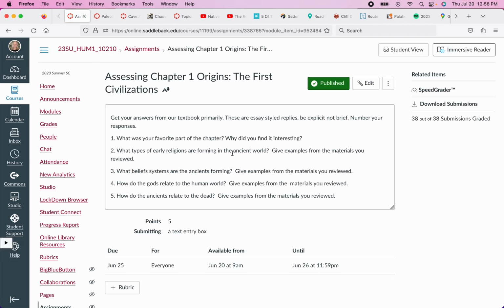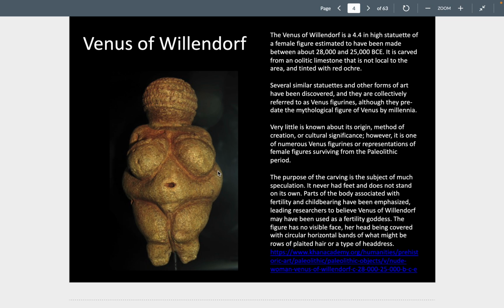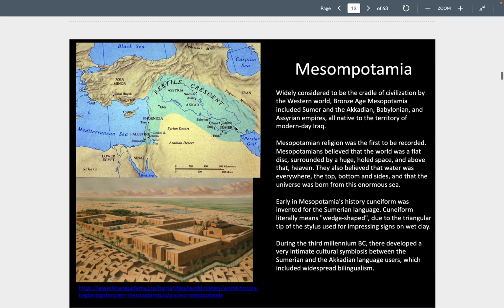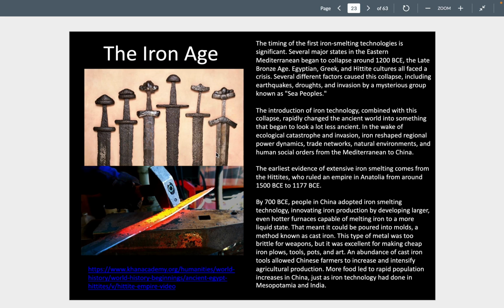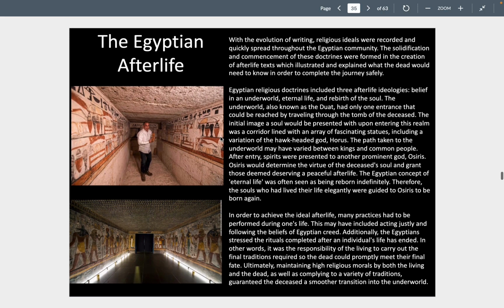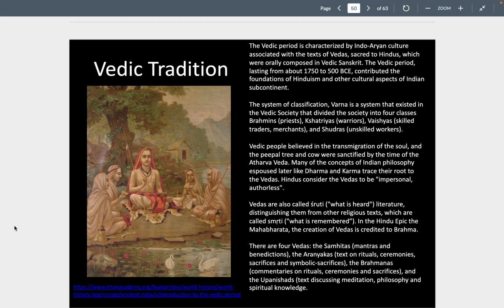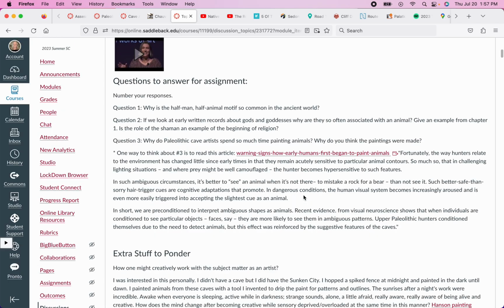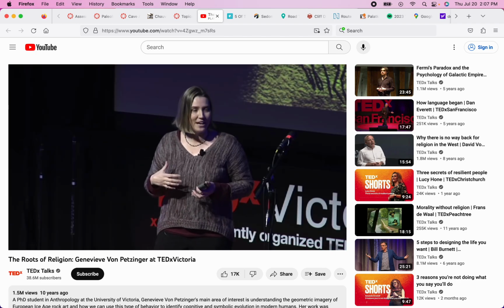Introduction to the Humanities Pt 1: Origins The First Civilizations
Lectures on the Paleolithic, Neolithic, Ancient Mesopotamia, Egypt, Persia, India and China. Also a lecture on Cave Art.